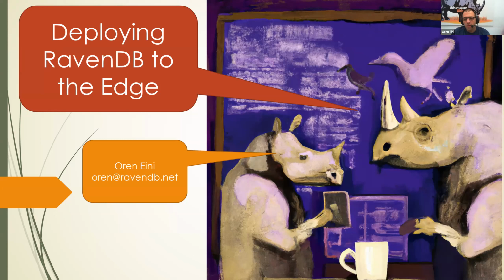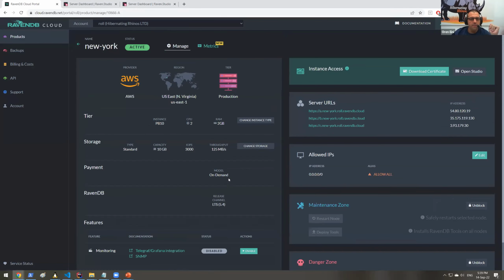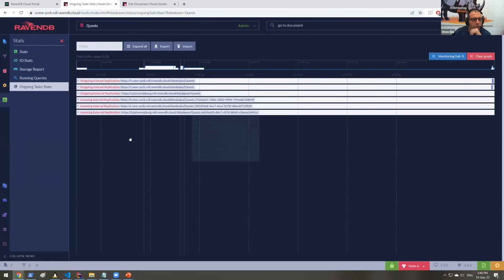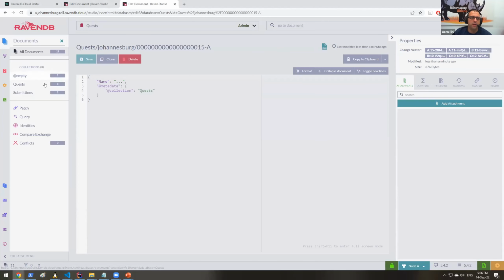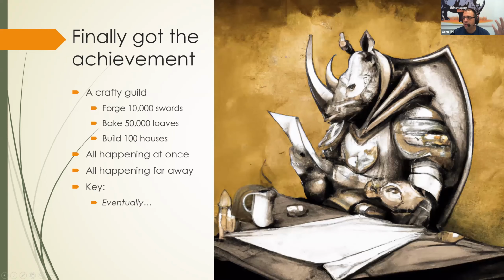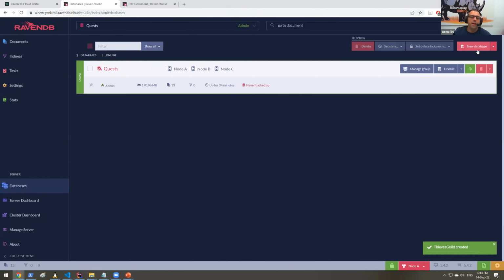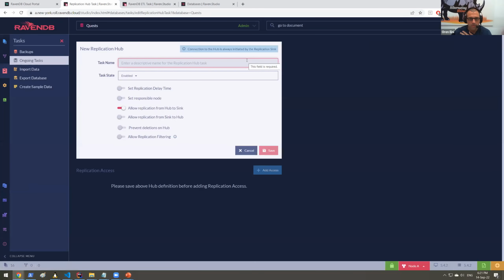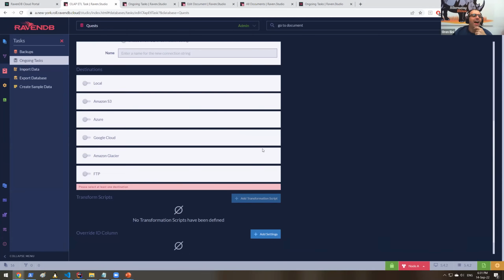Deploying RavenDB to the Edge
RavenDB CEO Oren Eini shows how to use RavenDB as part of your edge computing strategy. He explains how to run multiple instances in a “shared nothing” architecture, how to connect these disparate instances into a unified system, and how to deploy, operate, and license RavenDB in such an environment.